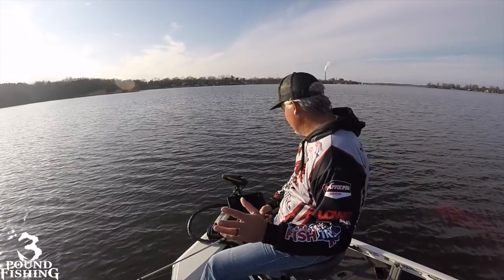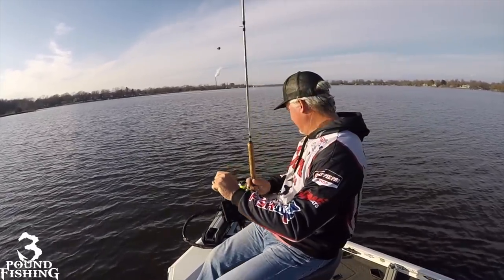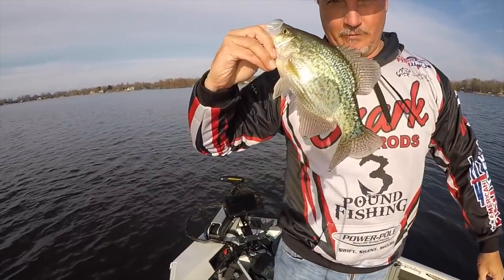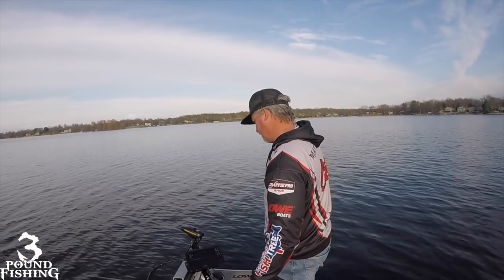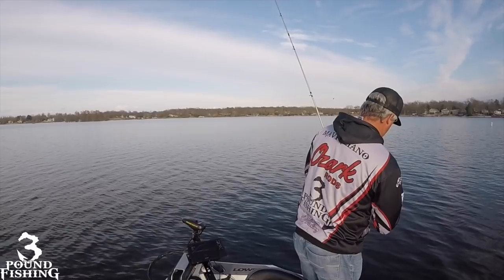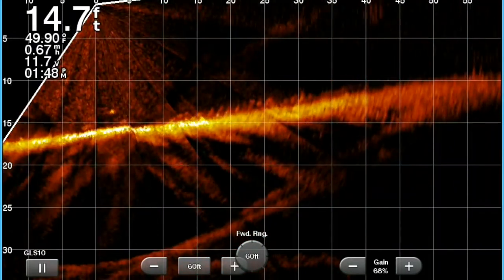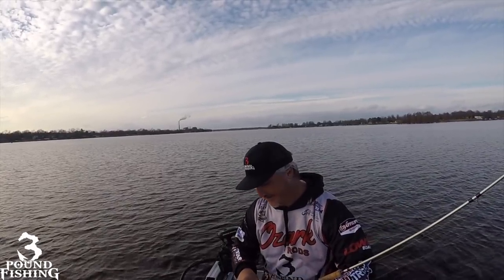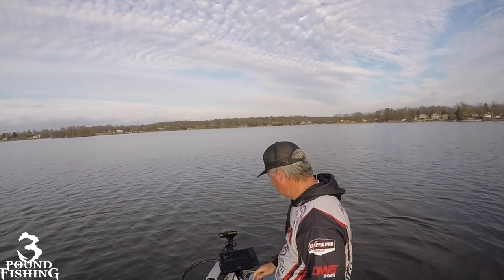Livescope and Pre Spawn Crappie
Livescope and Pre Spawn Crappie.  They go hand in hand now.  How to use LiveScope for finding these schooling fish during Pre Spawn.  I go through me settings and how to use Garmin Livescope to be more efficient.